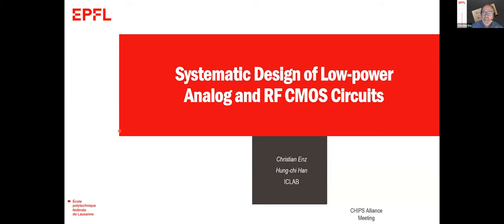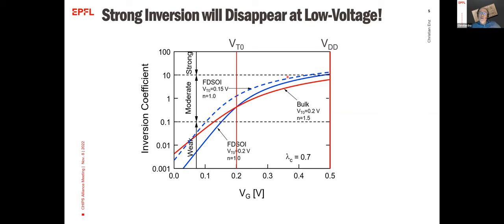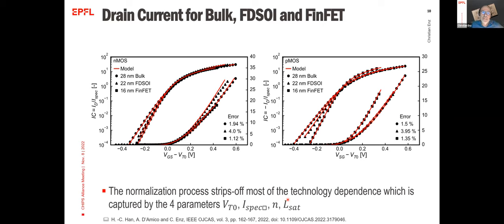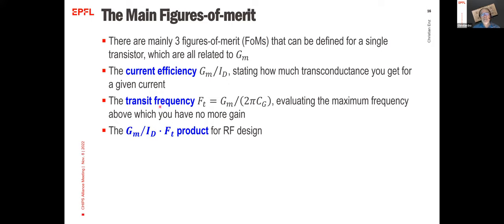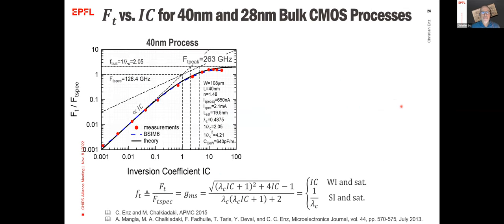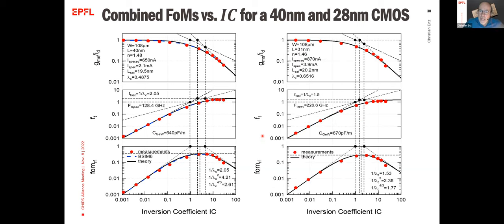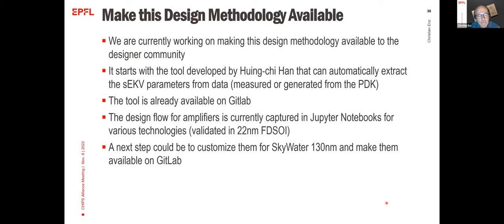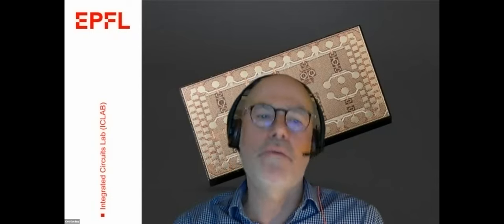AWG 081122 Meeting